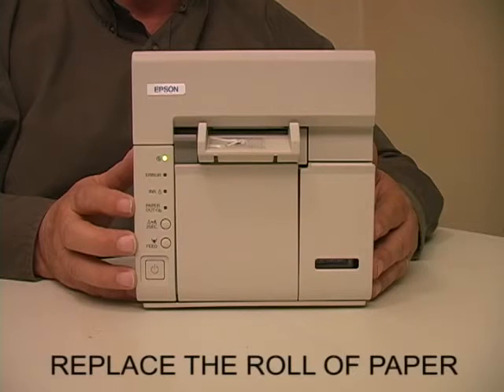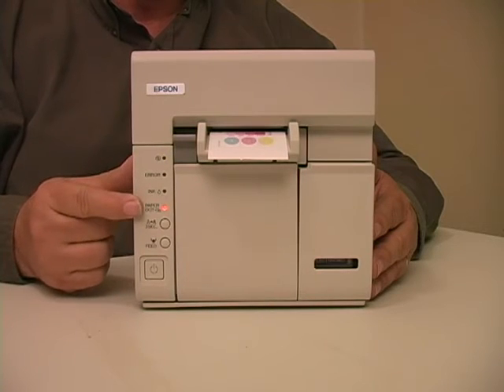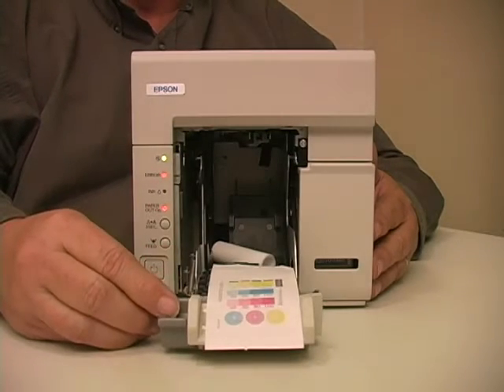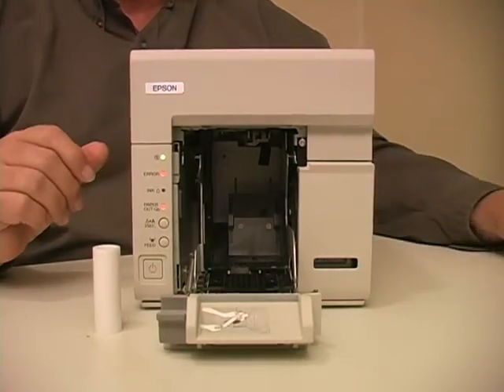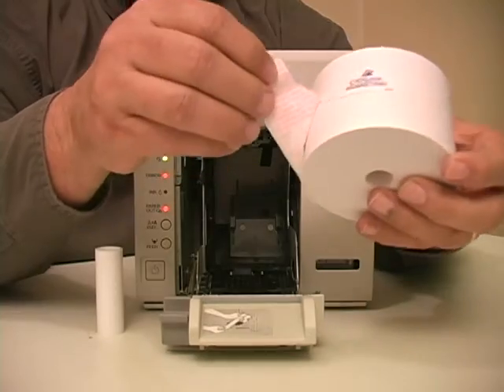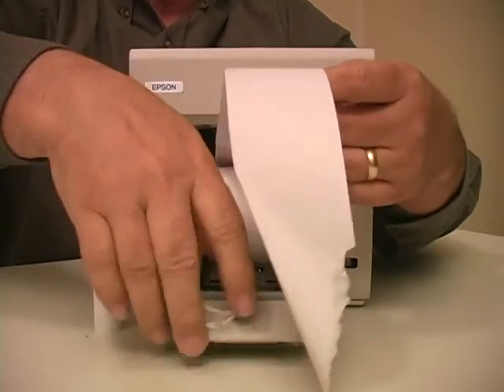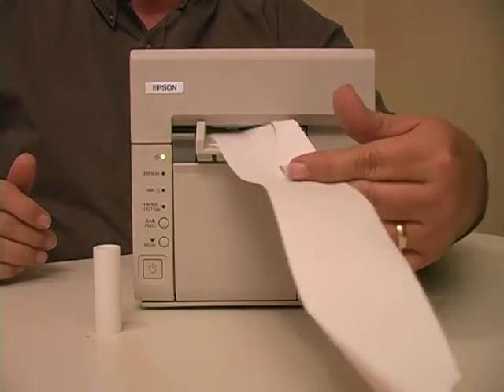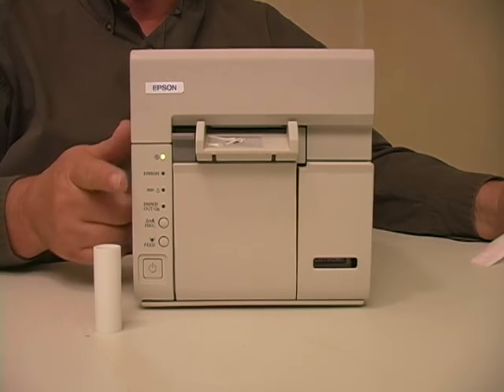Paper Out CMC 6